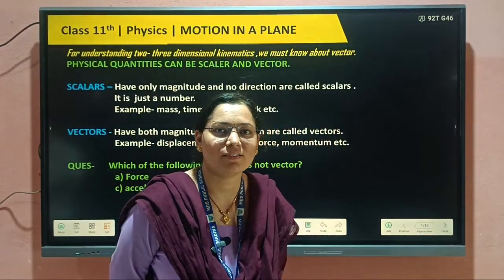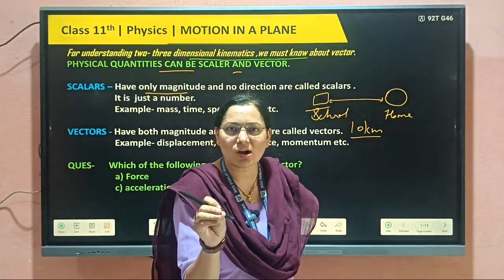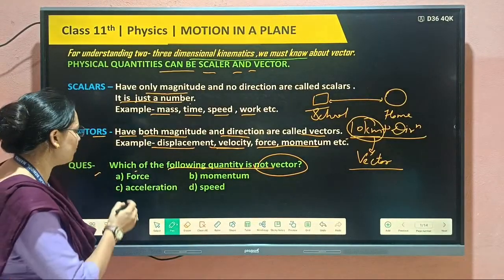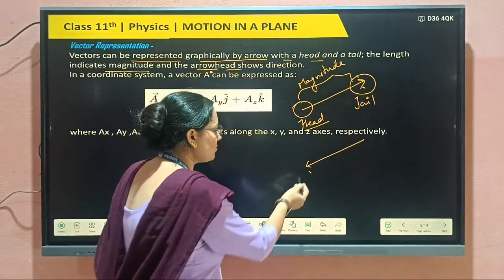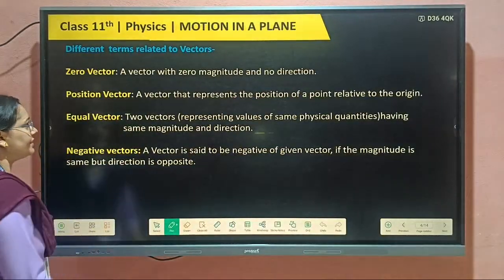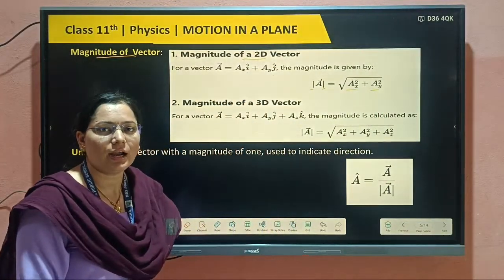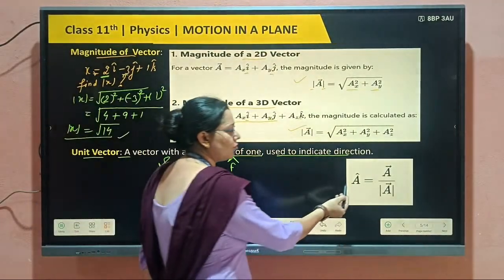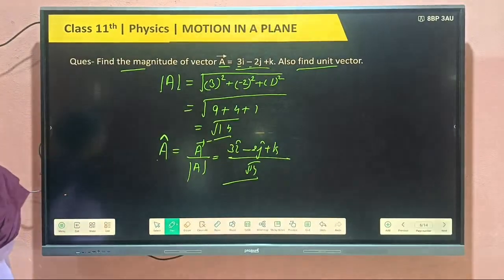Vector | Motion in a plane | Class 11 Physics| Unit 2 | CBSE 2024_25